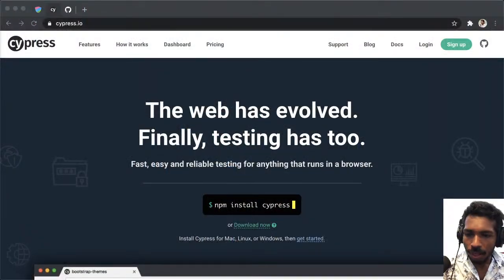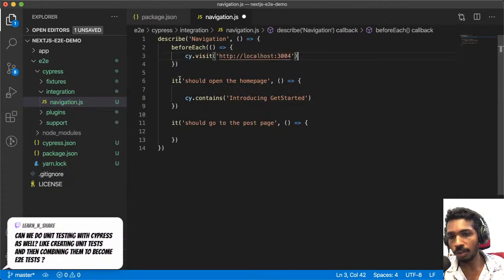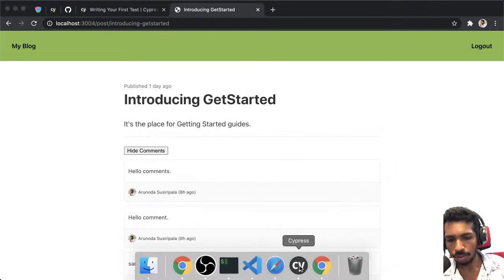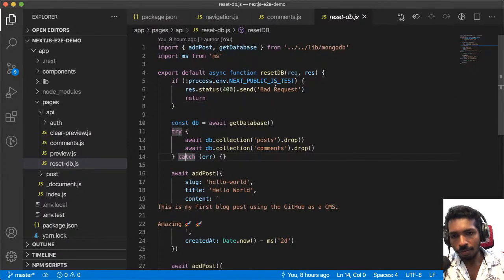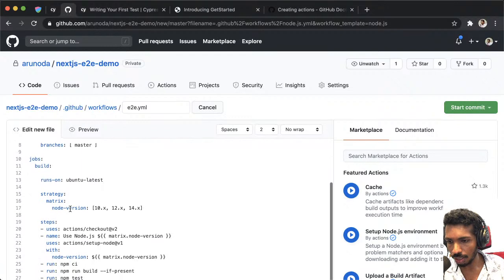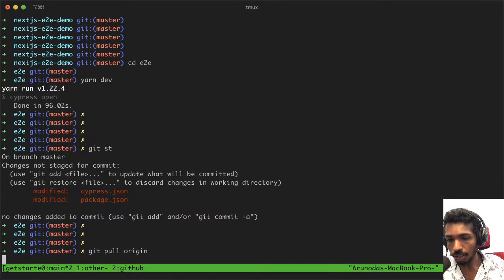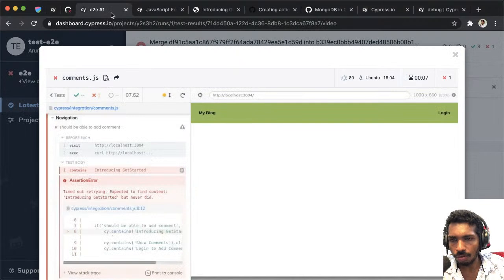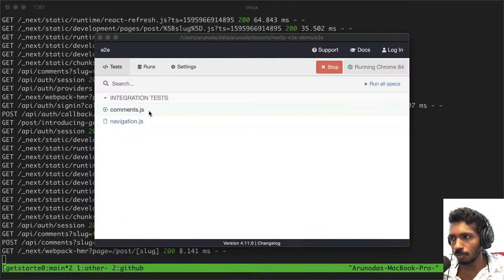Exploring E2E Testing with Cypress.io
Here's I'm trying to add E2E for a Next.js app using Cypress.io.  This app has auth and uses MongoDB for the DB layer.